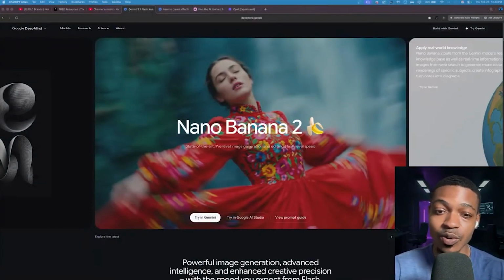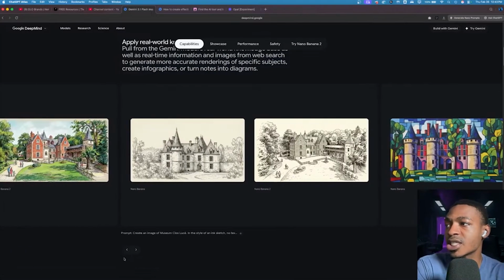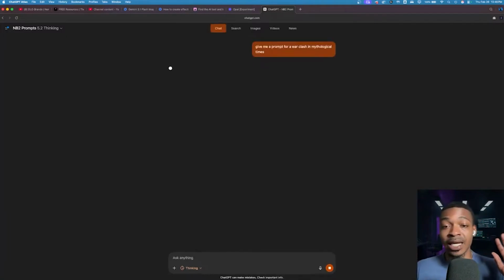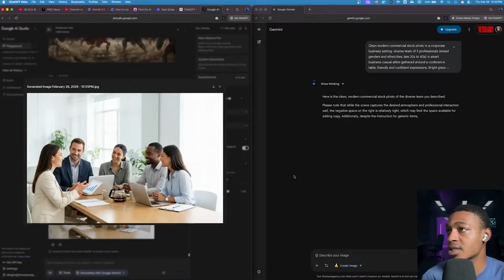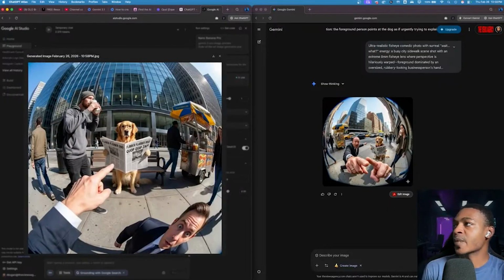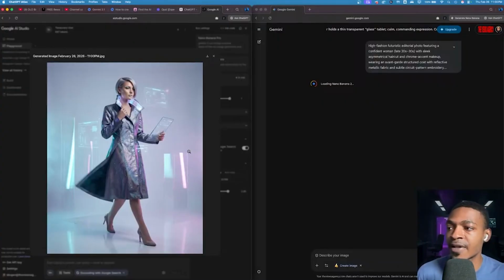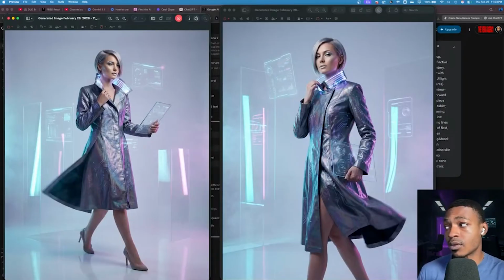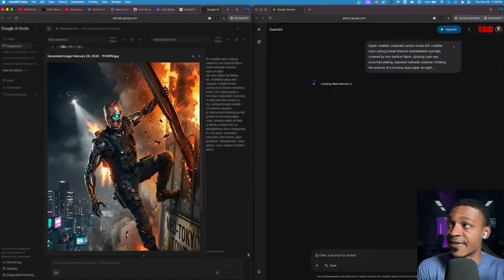Nano Banana 2: What’s New, What’s Better, What Matters